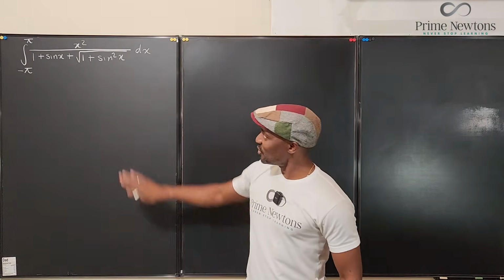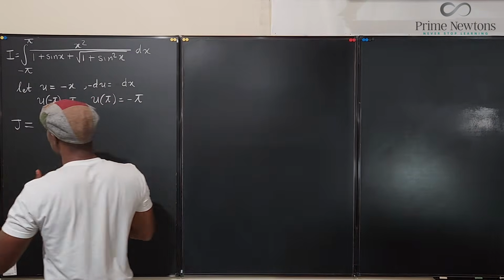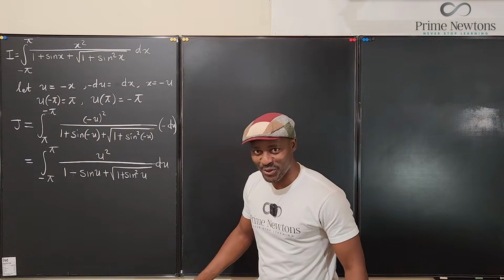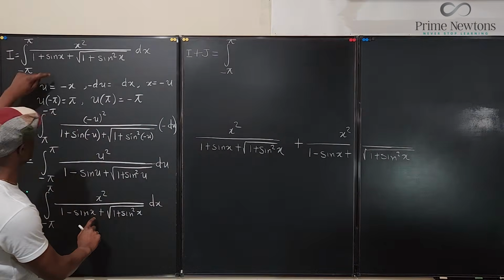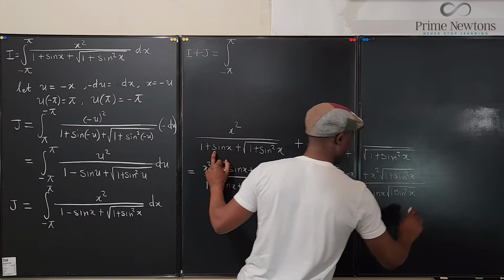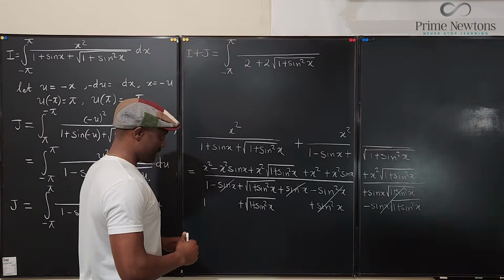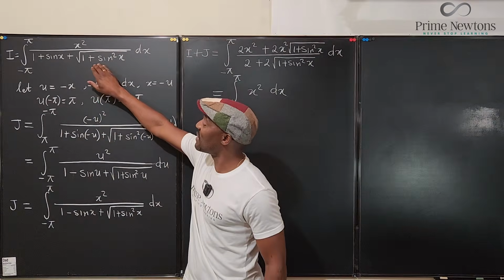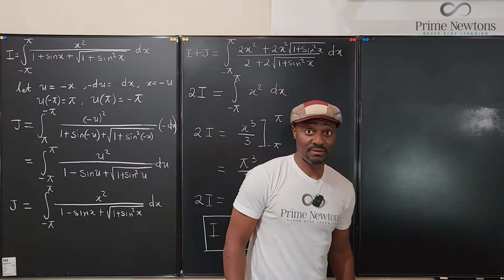Stanford Math Tournament 2011 #6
This seemingly tough integral becomes easy when we skillfully recognize the behavior of sin functions with sign changes.